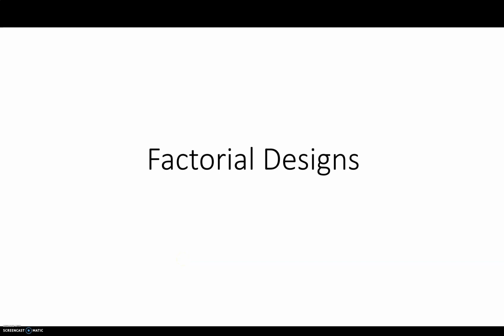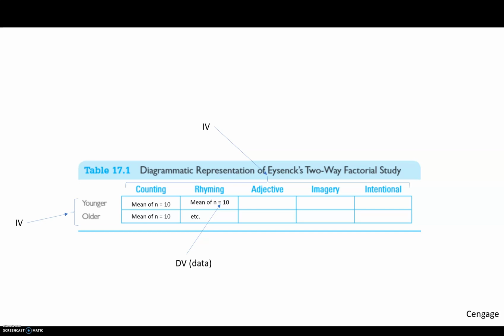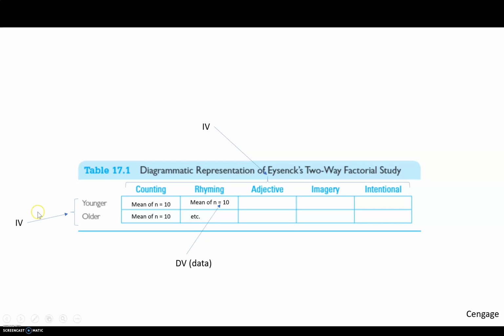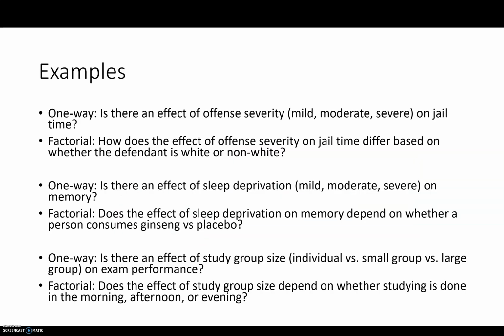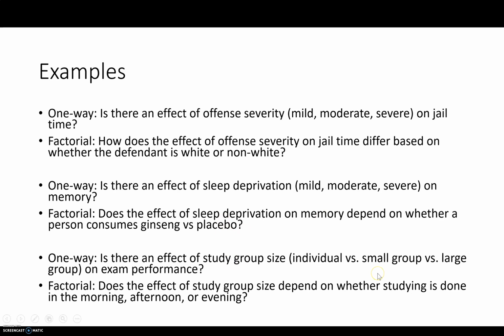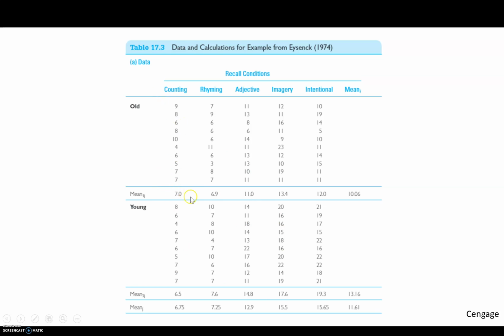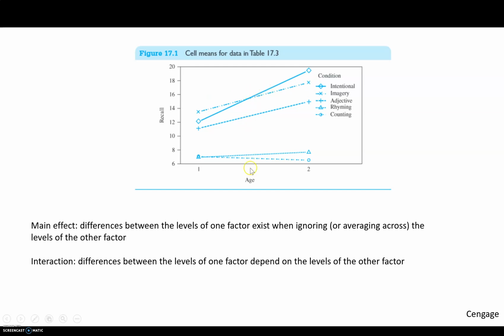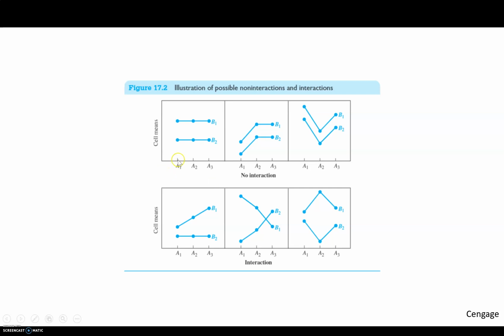Stats: Introduction to Factorial Design